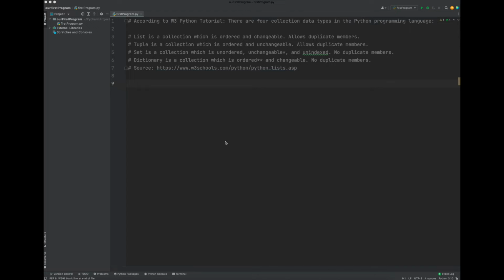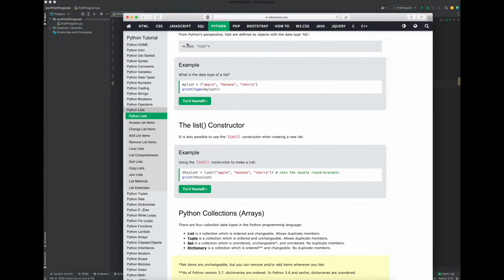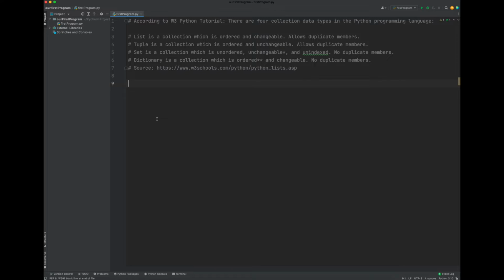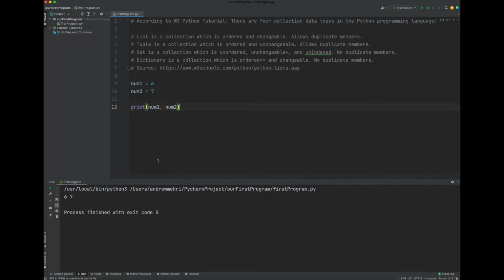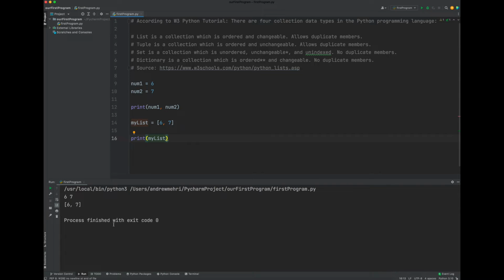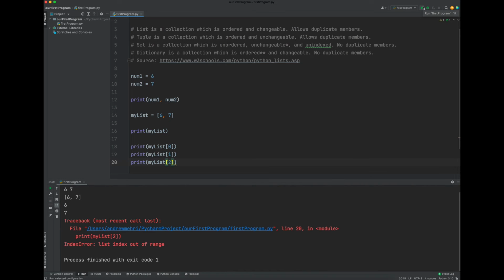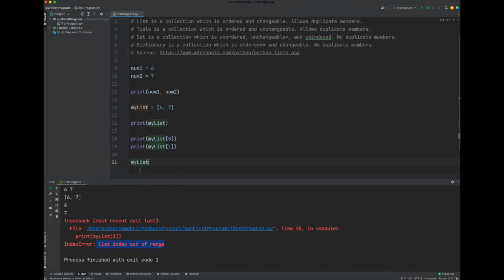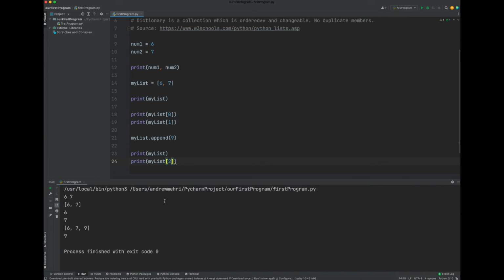Python Lesson 33: List Part 1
In this lesson we will start with list which is part of the containers collection of data structures used in Python.  List is very useful in programming as we will explore in this multipart set of lessons.